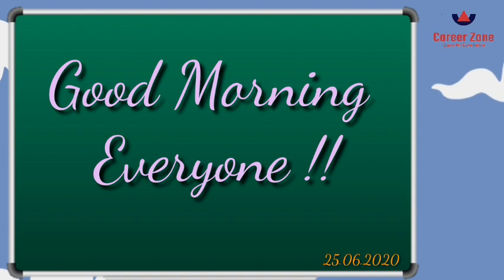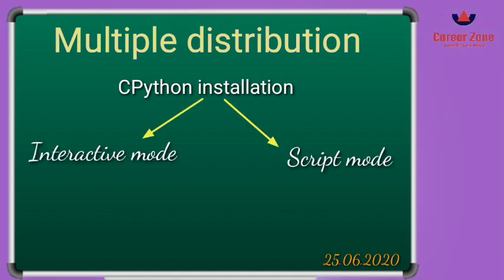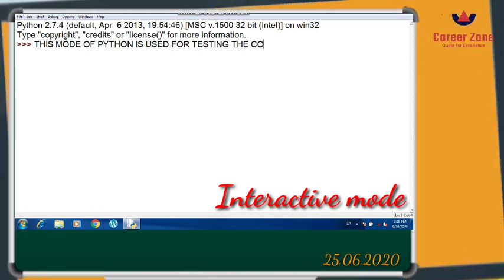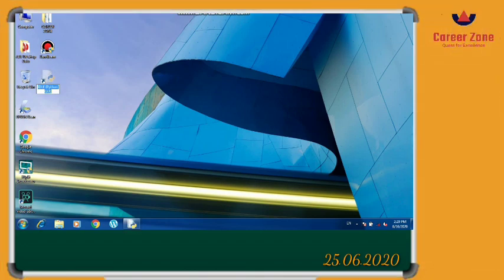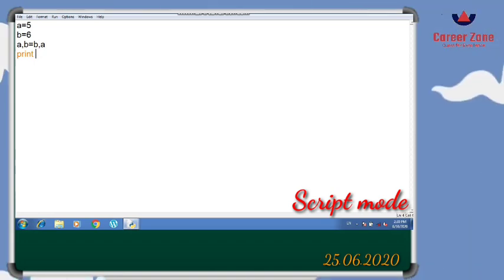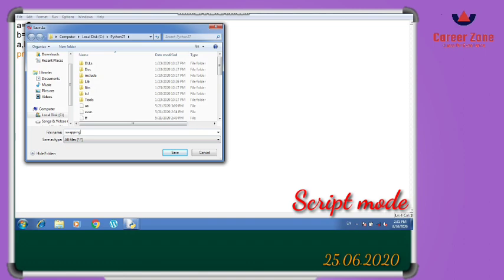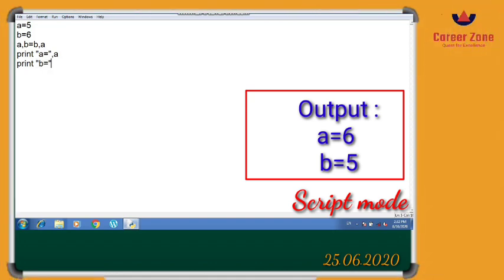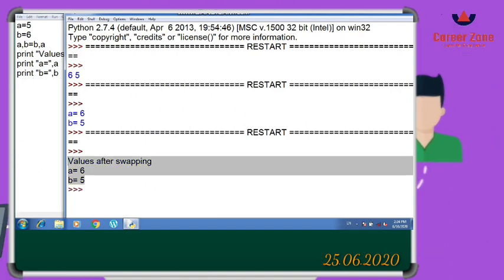Python Introduction | Tutorials | For Beginners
This Python tutorial will help you to understand the multiple distributions of python Programming language.
Also, you will learn to write the basic programming codes in Interactive and script modes of python.

For more tutorials on python --